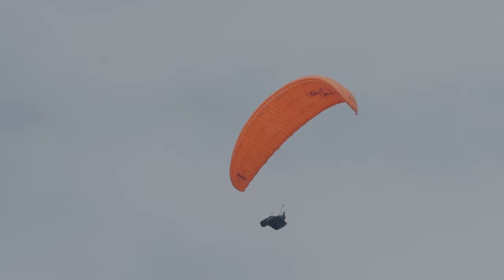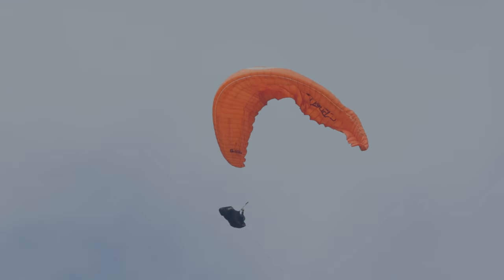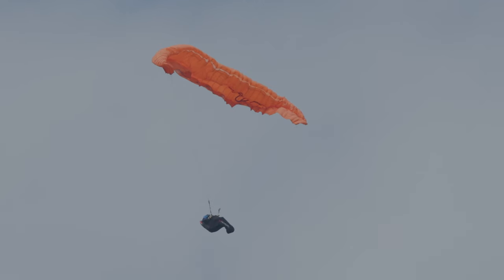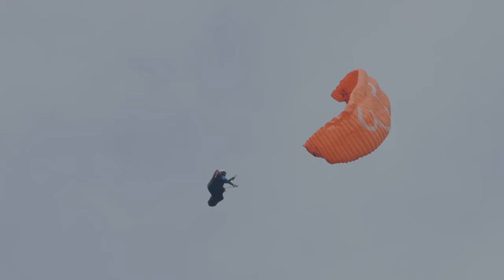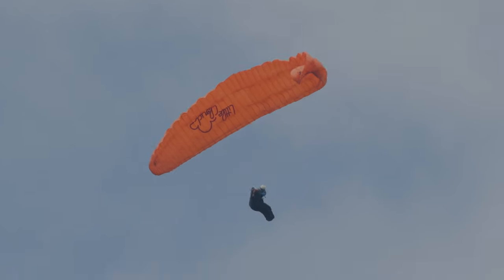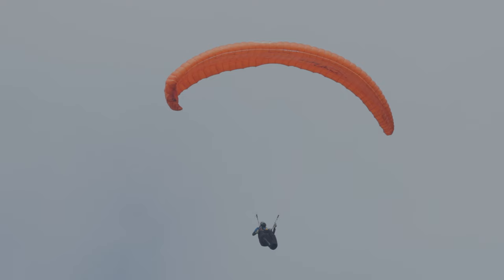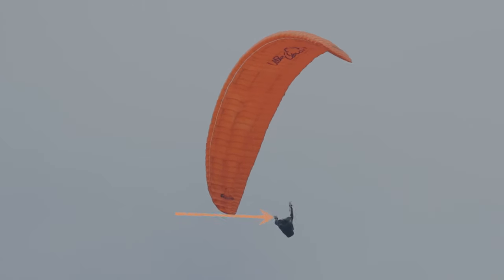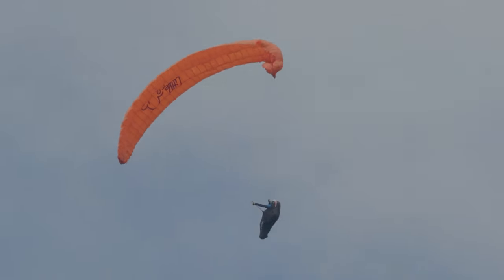Manque de tonus musculaire en marche arrière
Réaliser un décrochage et une recherche de marche arrière stabilisée n’est pas très difficile techniquement. Le plus dur est de réussir à exécuter des gestes pourtant simples.
La voile inflige des secousses! Le pilote est malmené dans sa sellette.
Mais surtout, les commandes de frein passent de toutes molles à de fortes tractions de plus de 10 kg. Une fois d’un côté, une fois de l’autre, parfois des deux côtés en même temps.
Il faut beaucoup de tonus musculaire pour résister à ces secousses. Sinon, le pilote risque de ne pas maîtriser ses gestes ce qui va avoir des conséquences !